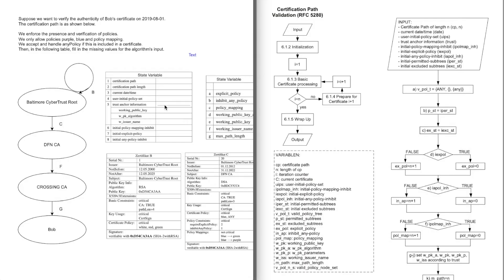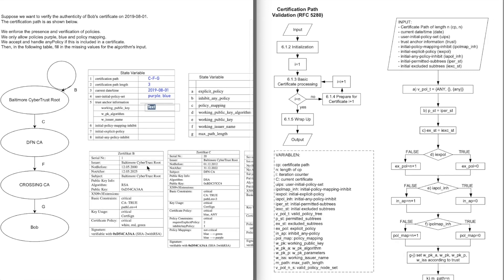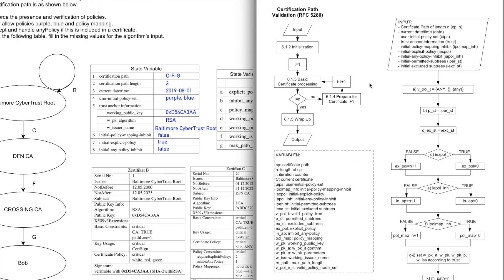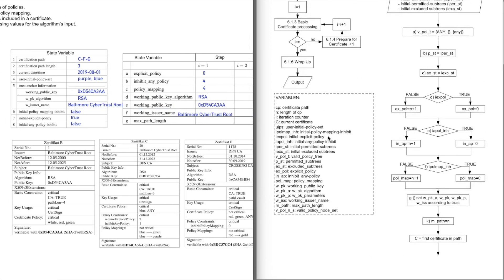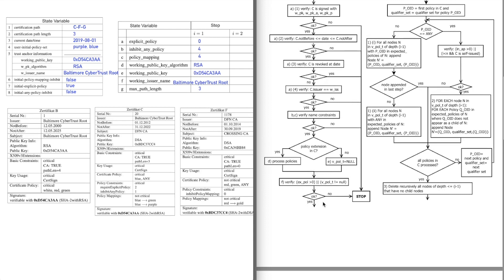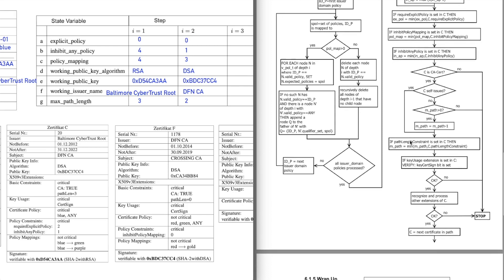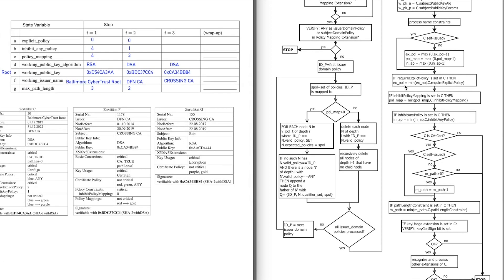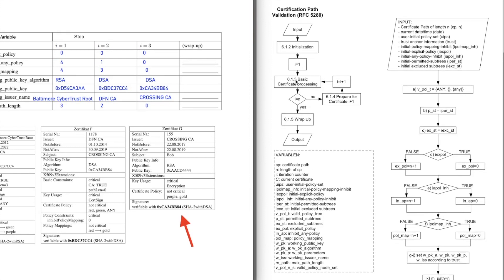Path Validation RFC5280 | Step by Step Example | Public Key Infrastructure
unfortunately a not so short video about how path validation works.
based on the path validation in RFC5280. geared towards exercises relevant to the course about Public Key Infrastructure at TU Darmstadt, Germany.

also, I just realized I skipped the Basic Certificate Processing for the third certificate.
However, nothing that changes our table happens in there anyways.

Chapters
0:00 Input variables
5:08 Initialization
8:07 Process first certificate
9:20 Prepare for second certificate
13:00 Process second certificate
14:08 Prepare for third certificate
17:29 Process third certificate (skipped that by accident)
17:50 Wrap-Up